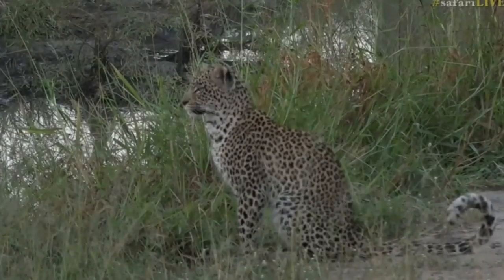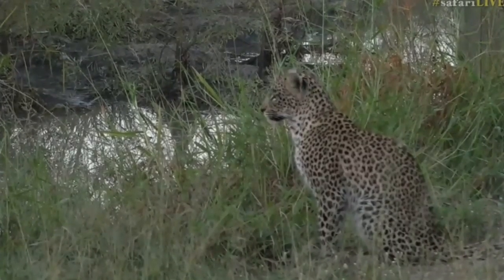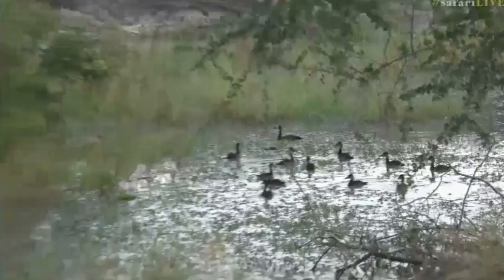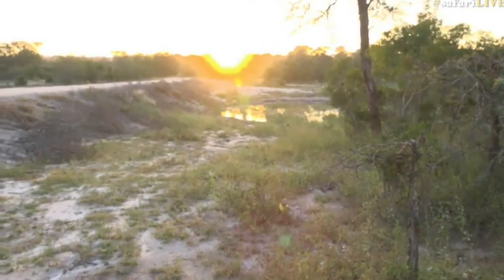April 22, 2017- Sunrise- Xongile and Hosana together again.